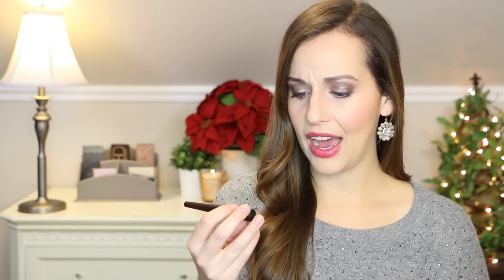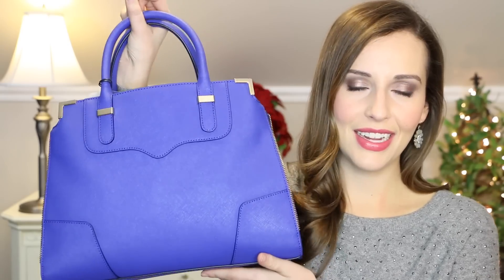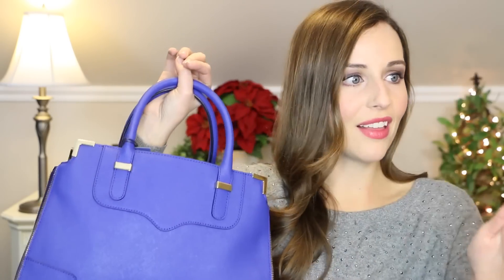Collective Holiday HAUL| Drugstore Makeup + Saks Fifth Avenue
Please ‘like’ if you enjoyed this video and leave a nice comment- I reply to everyone!

Vlog Channel: laceyslovelylife

Resultly: lovelaceybeauty

I am also on VINE! Just search "Lacey Keith".

Makeup

- Laura Mercier Silk Cream Foundation
- Clinique Advanced Concealer in 01 Matte Light
- Rimmel Stay Matte Powder in 004 Sandstorm
- New Covergirl palette (Taupe sparkly shade)
- Black Radiance 8-pan Palette in Downtown Browns (purples in crease)
- NARS Guy Bourdain Blush Palette
- Almay Lip Butters in Light-Berry and Light-Red

Top
- Forever XXI

Earrings
- Gabriel Brothers

NEED TO EXPAND YOUR BRUSH COLLECTION?

Add some Sigma brushes to the mix and check out my favorites!

Love, Lacey